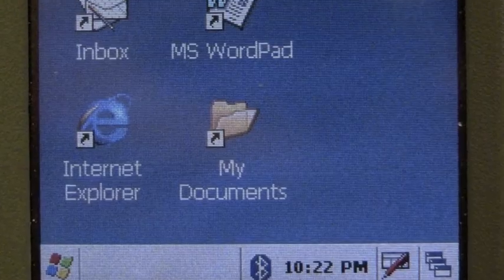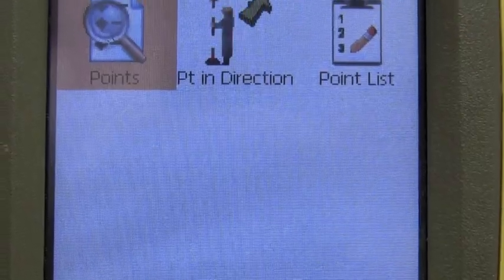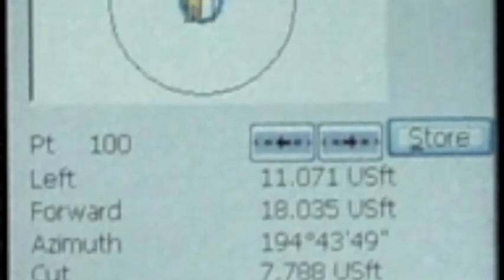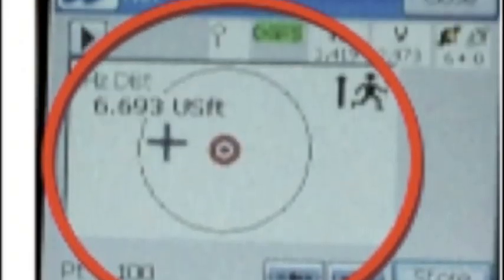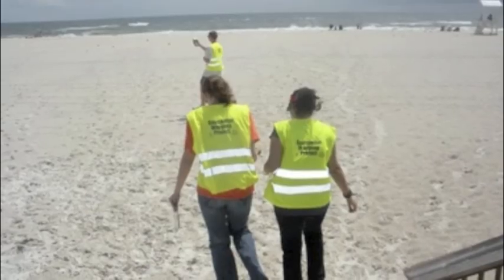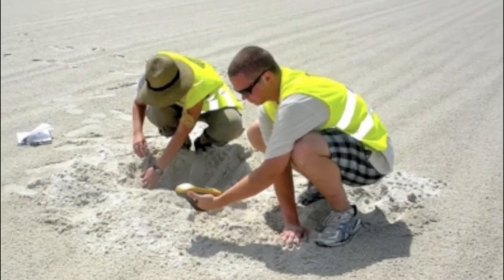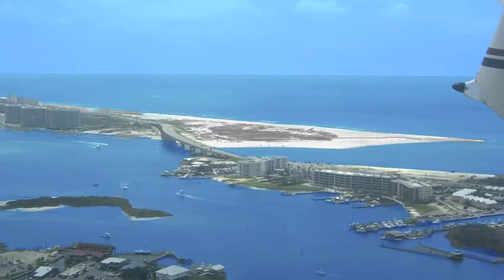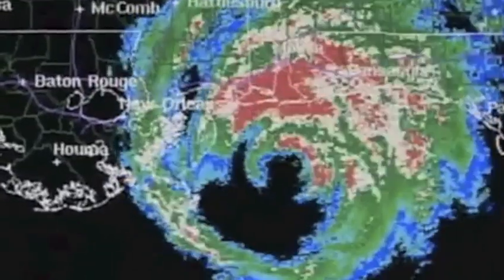How to use Topcon GMS-2 GPS unit for finding buried infrastructure utilities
This video was compiled by two student interns working with GRAC during Summer 2011. The purpose of the video is to guide first responders in locating buried infrastructure utilities in the aftermath of a hurricane in coastal communities of Alabama